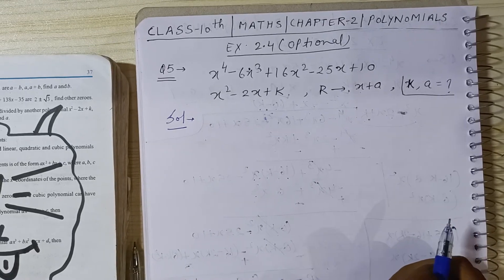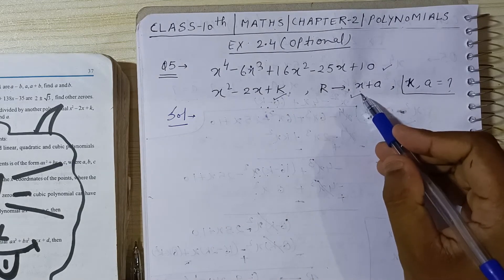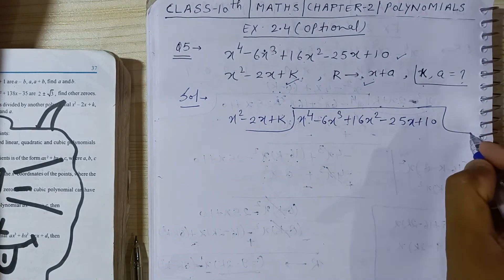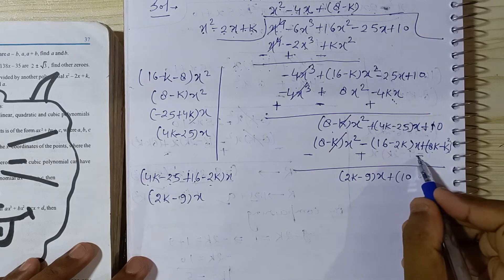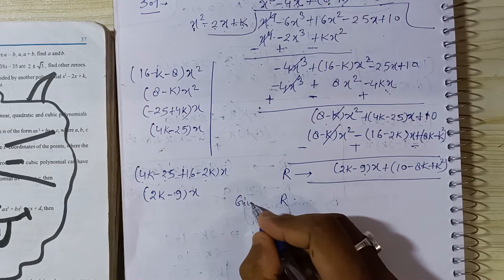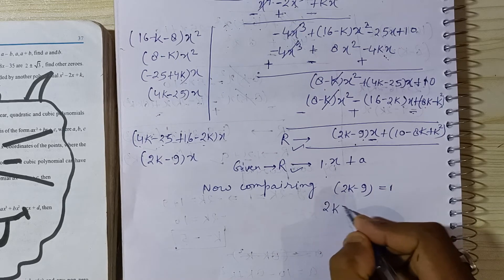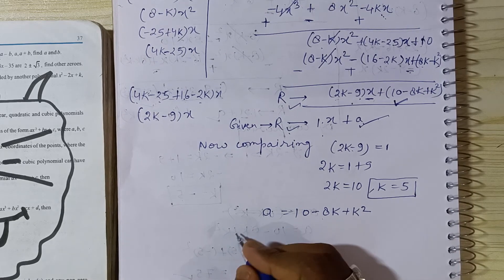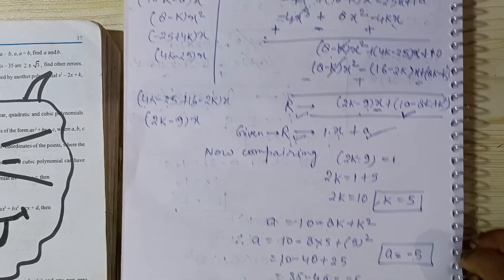class 10 | maths | exercise 2.4 | optional | Question 3 ,4 | chapter 2 | ncert | cbse | polynomials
in this video we will study exercise 2.4 of class 10th mathematics which is the optional exercise of chapter 2. in this video we cover only question 5